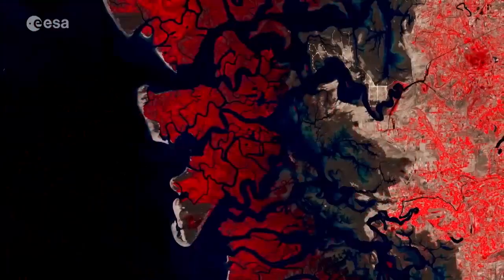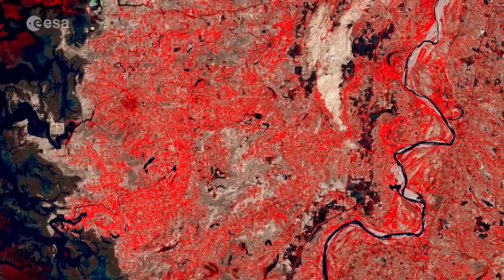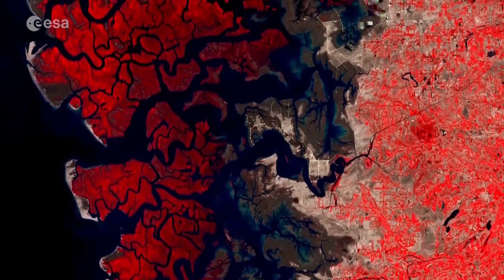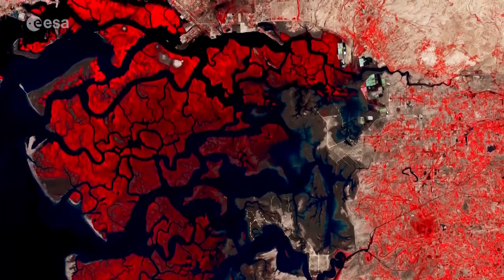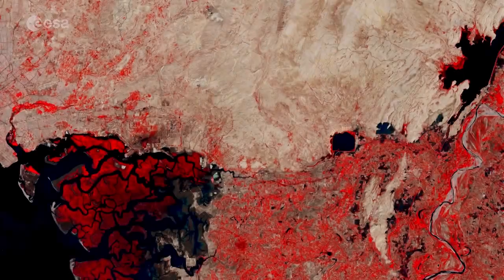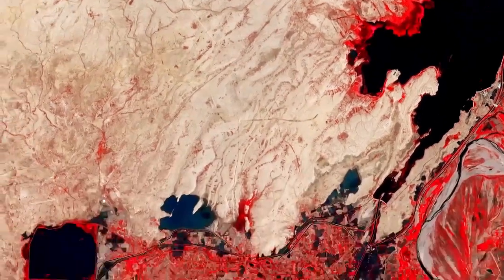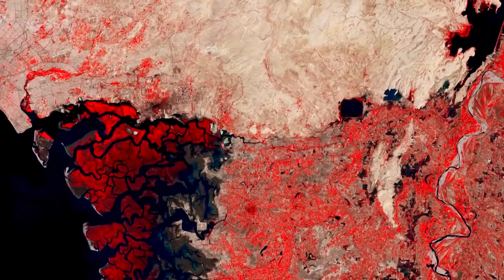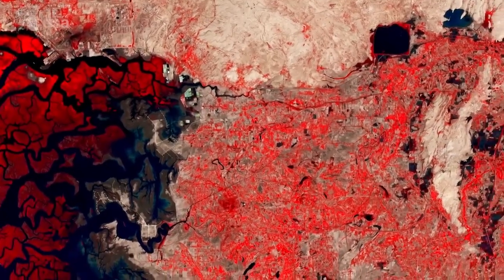Earth from space: Western Pakistan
Copernicus Sentinel-2 takes us over western Pakistan and an important wetland area in this week's edition of the Earth from Space programme.